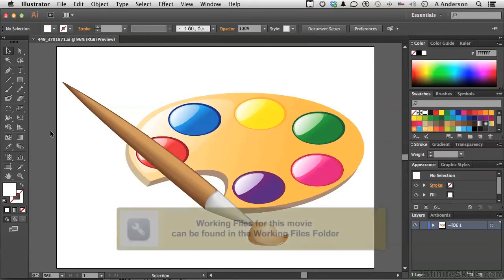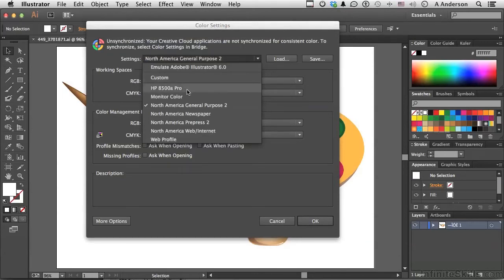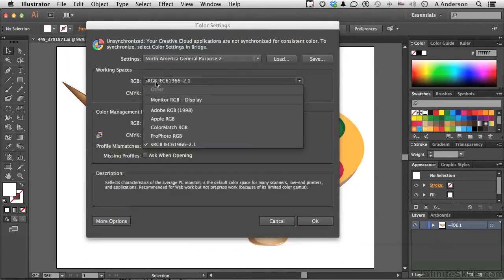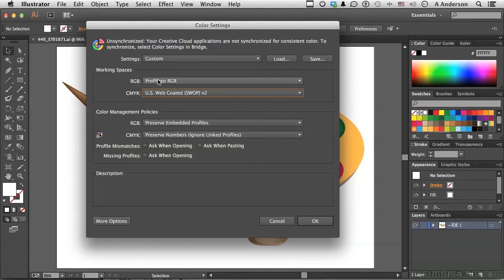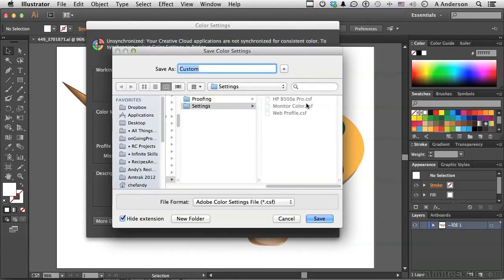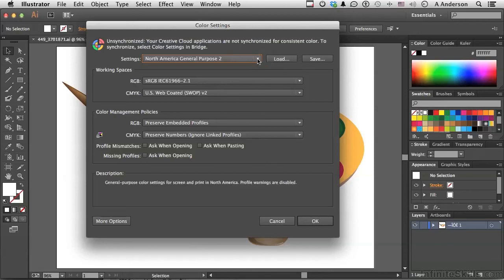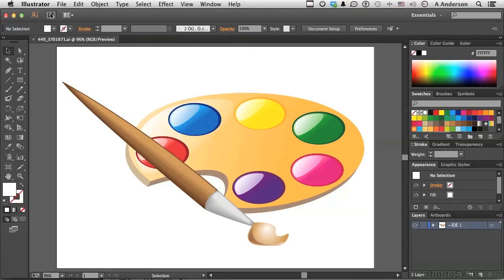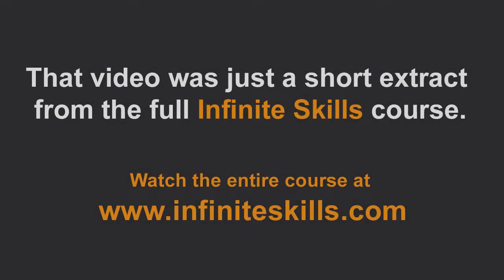Adobe Illustrator CC Tutorial | Managing ColorSync Settings